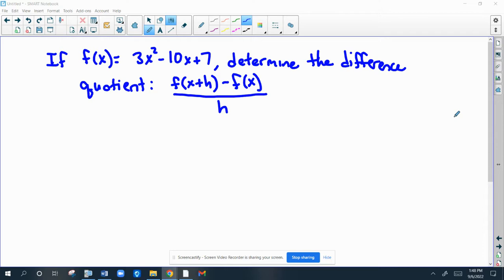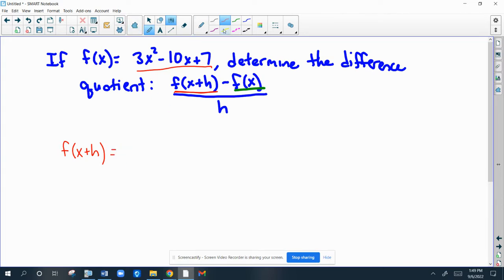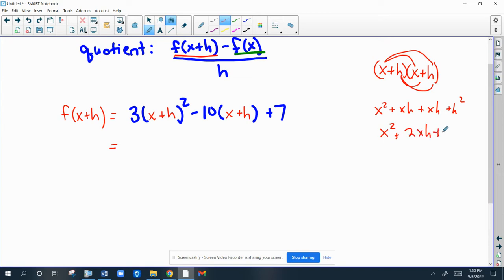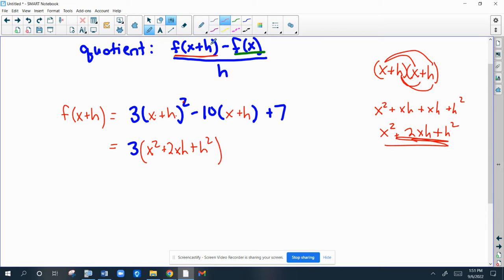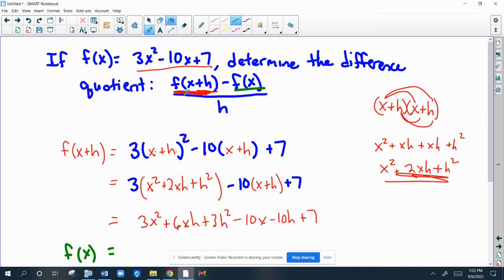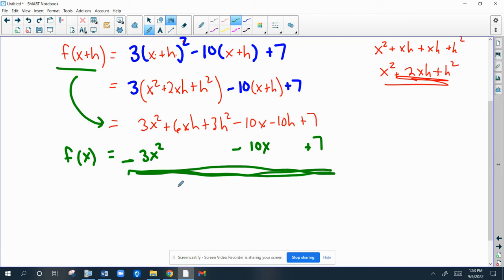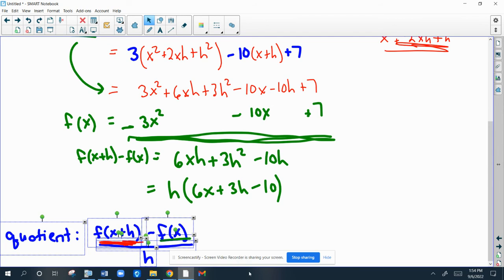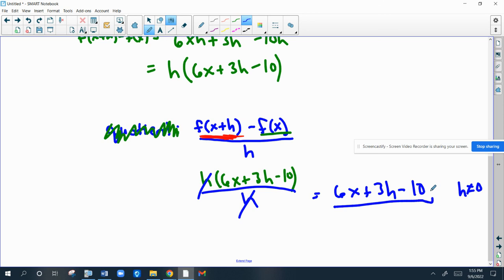1.2 The difference quotient